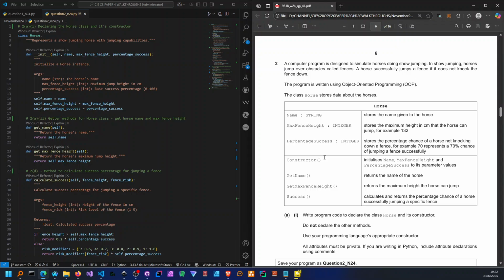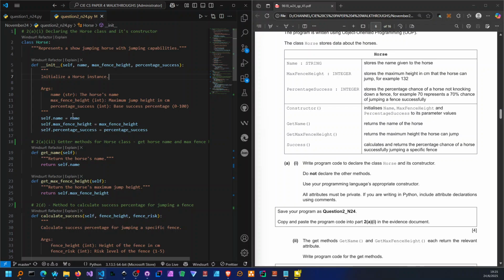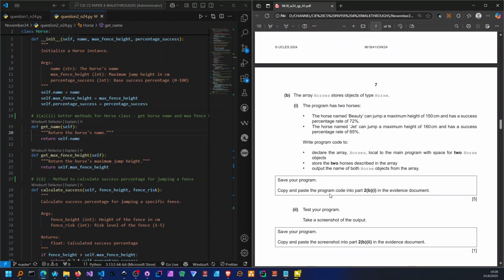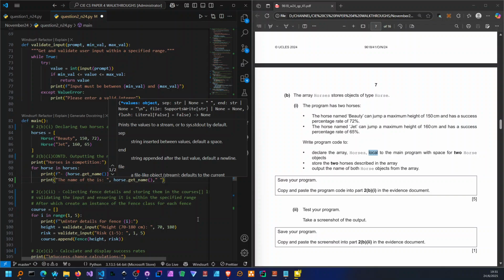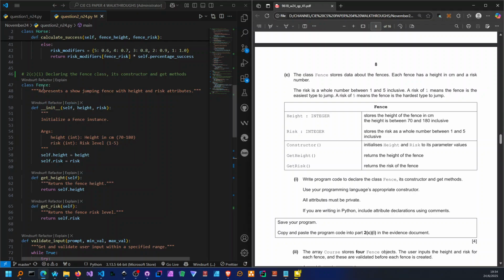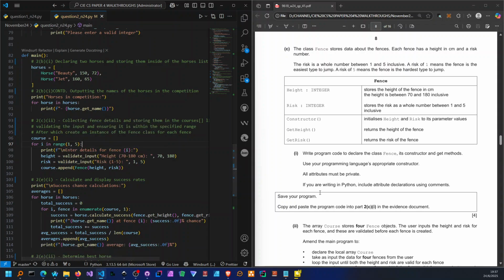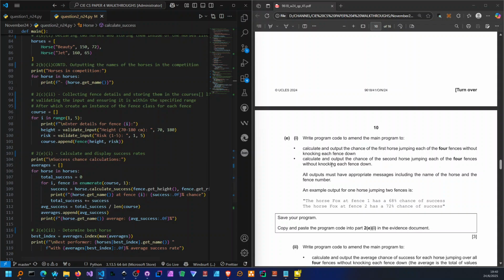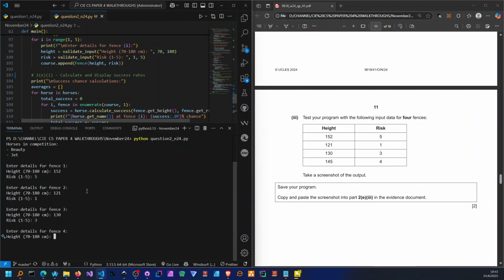November 2024v41 Question 2 Python Implementation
Python implementation for question 2 of 9618/41 November 2024.